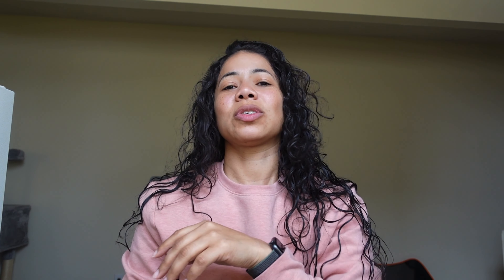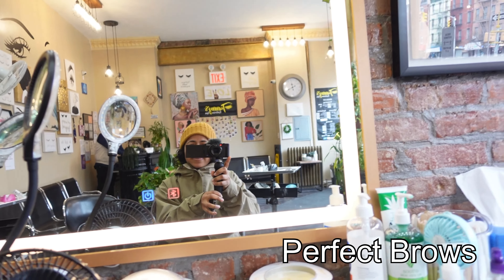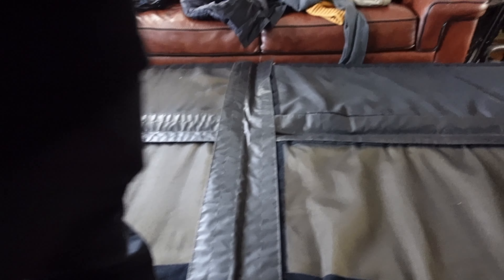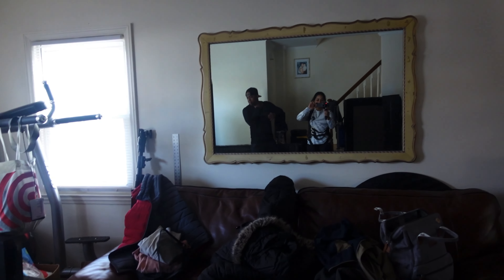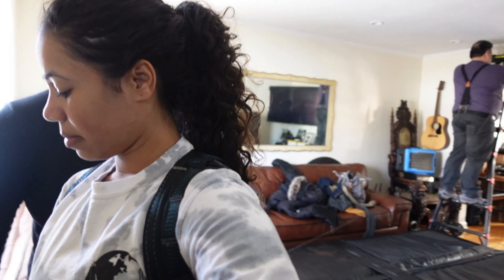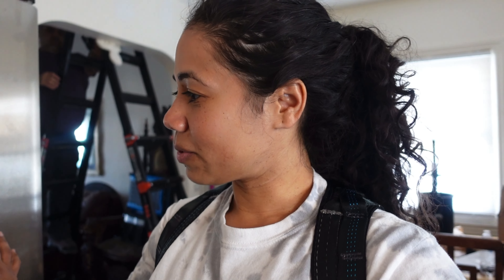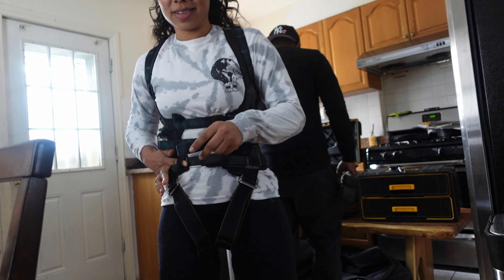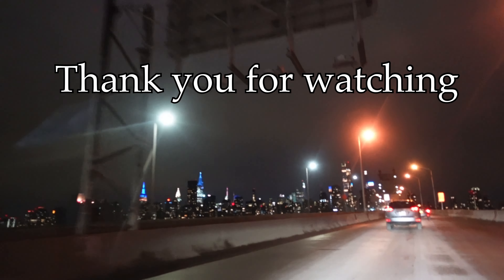Stuntwomen Diaries-Vlog/Spend a day with me/ rehearsing for a stunt job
Spend a day with me/ rehearsing for a stunt job/ behind the scene of doing stunts

Hello Everyone... Hope all has been well.. thank you so much for sticking around.. this day I just picked up my camera and started recording..

sometimes I feel like my life is not so interesting because what I do I have been doing it for about 7yrs and I think its not interested but I find a lot of people are interested in behind this scene of a stuntwomen.. so here we go. hope you enjoy it